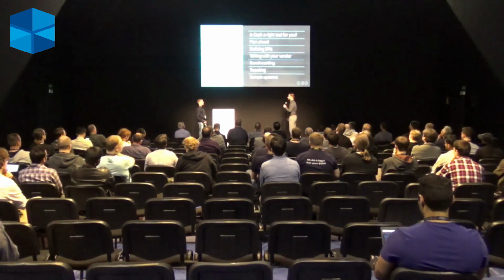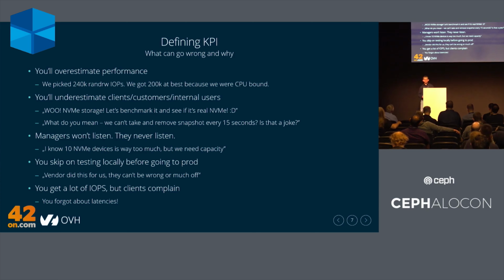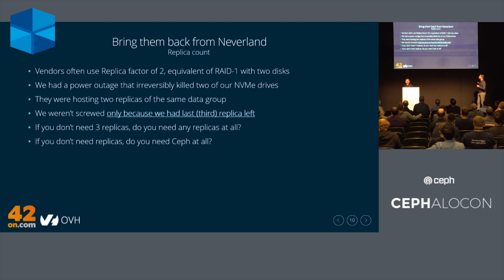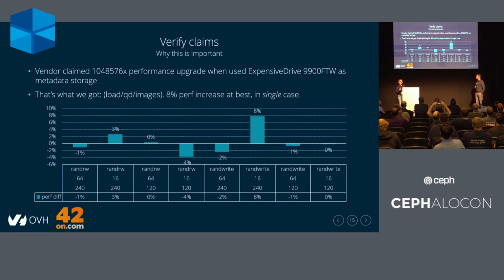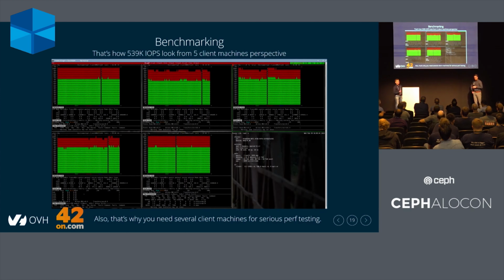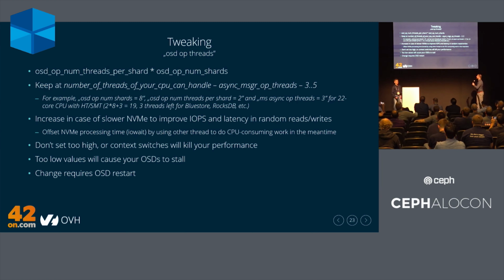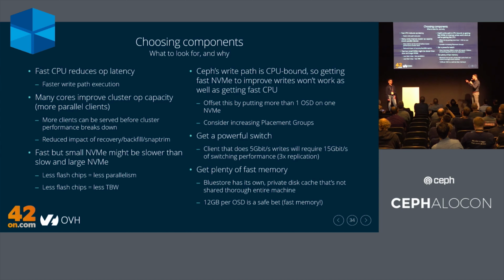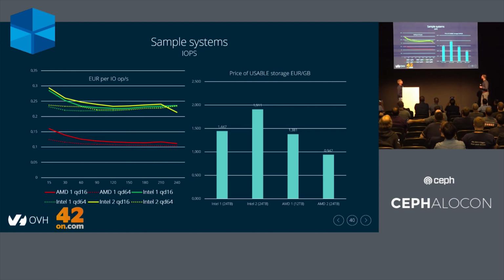Affordable NVMe Performance on Ceph and Ceph on NVMe by Wido den Hollander and Piotr Dale